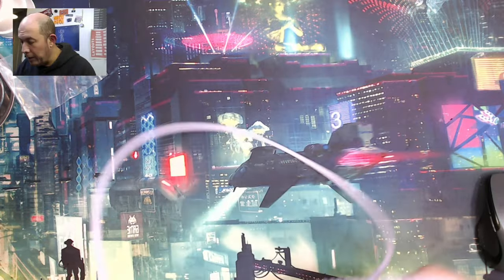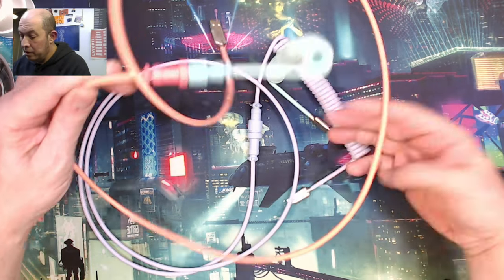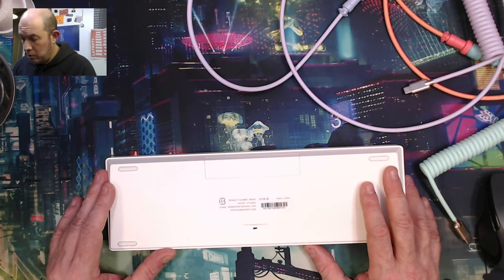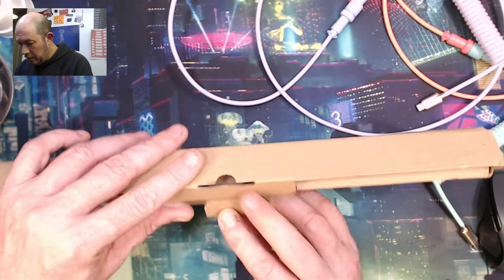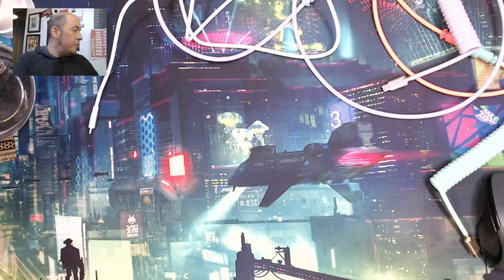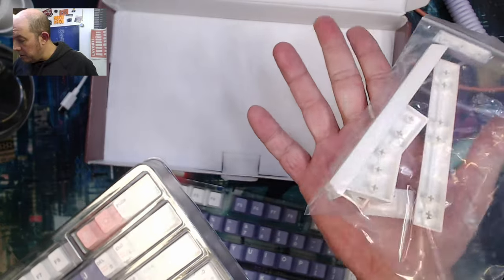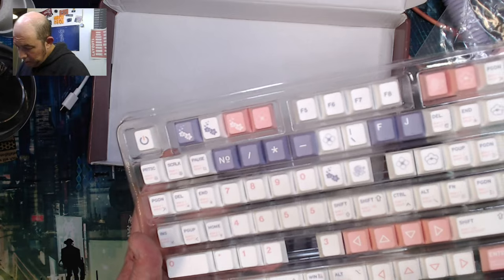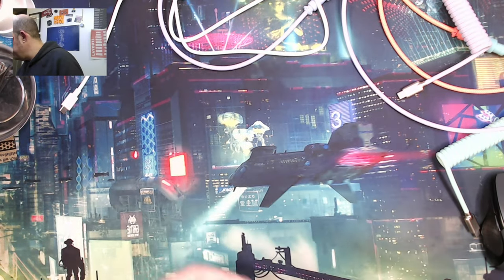KeebMonkey, Quick review of their products: KBMG68 KBD68 USB Aviator Cables and Timeless Violet Keys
Today I review a handful of products available from KeebMonkey.com

KBD68 (Tester68)
KBMG68 Stacked Acrylic kit
Coiled Aviator USB-C cables
Timeless Violet Keycap set